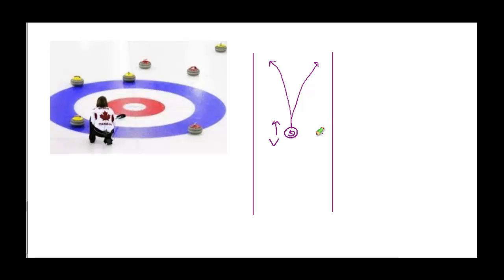5 Net force & Equilibrium part 2